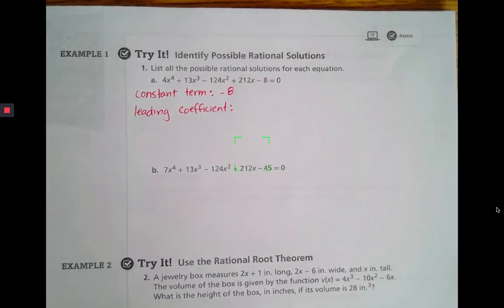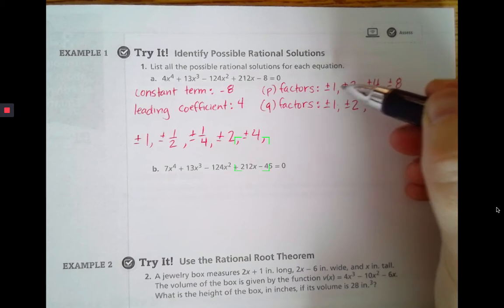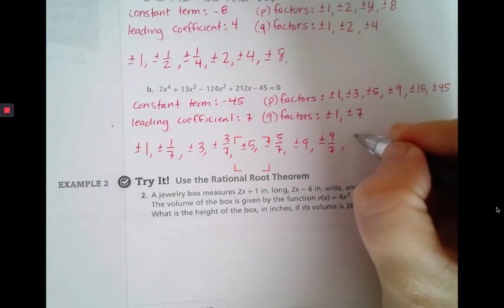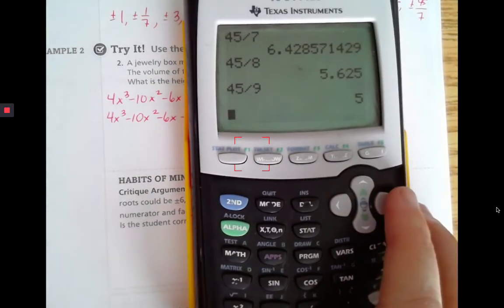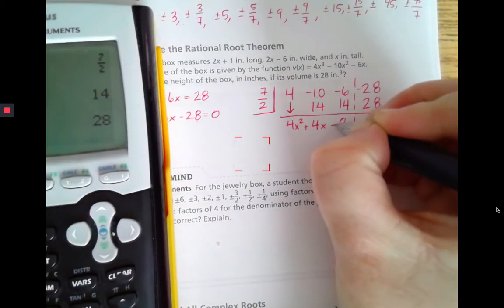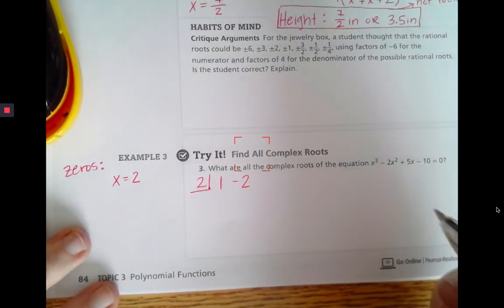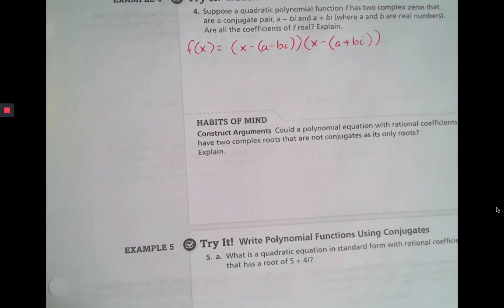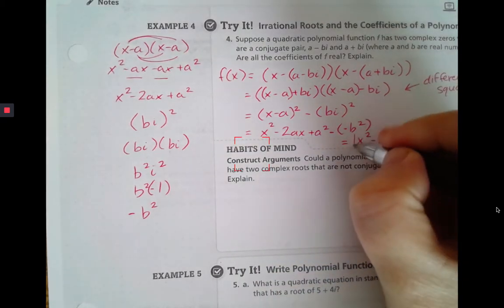3-6 Theorems about Roots of Polynomial Equations September 25, 2020